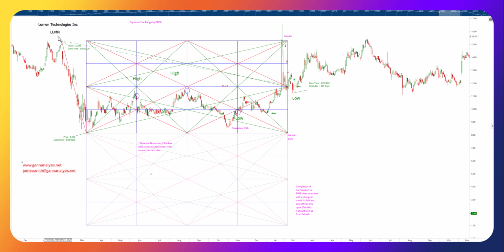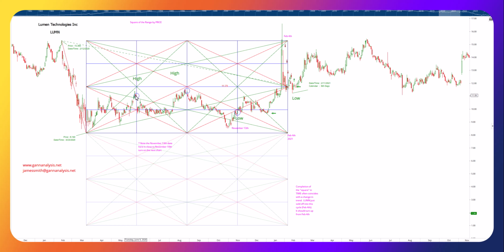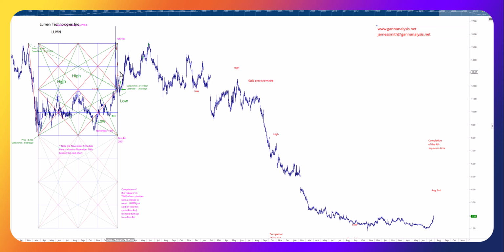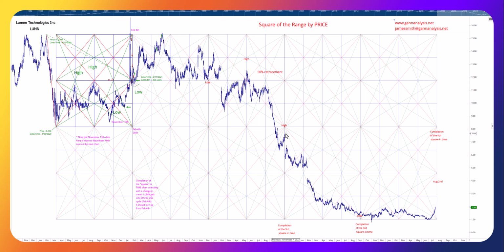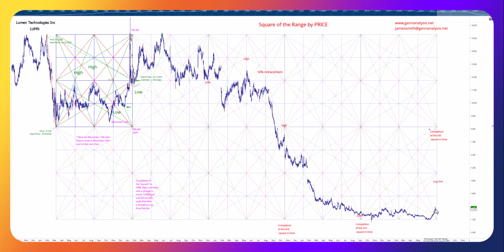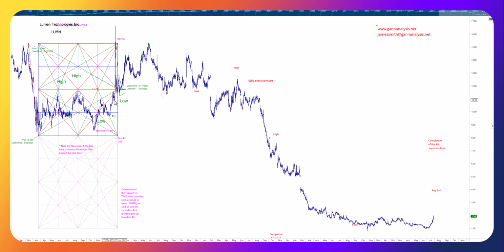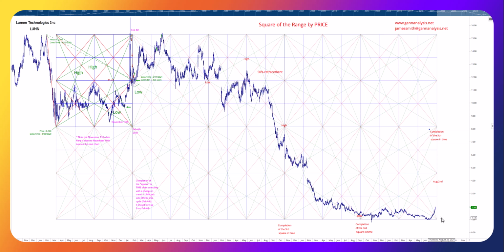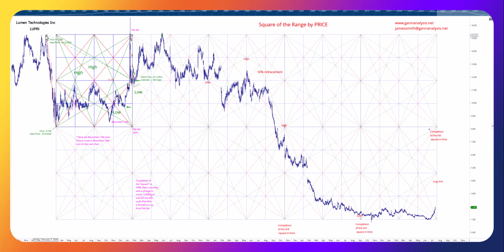I Spent 30 Days Analyzing LUMN and Other Stocks for MAXIMUM Profit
In this video, I share my experience of analyzing LUMN and other stocks for maximum profit over 30 days. Learn my strategies for successful stock trading!
LUMN: How can a swing that happened back in February/March of 2020 project the low in 2024?---It is just not possible!  Or maybe it is possible.  Watch the video.